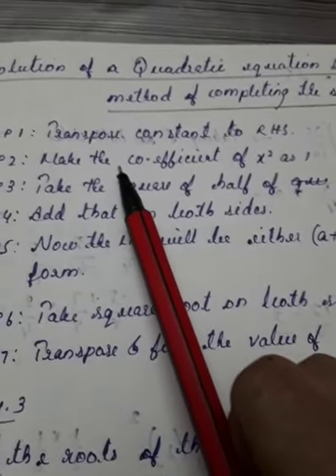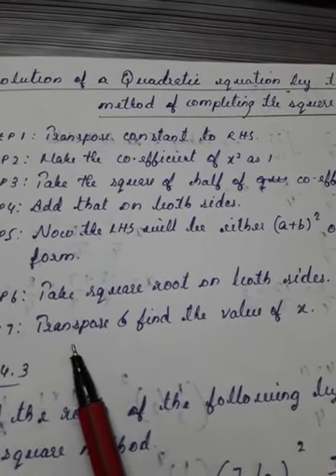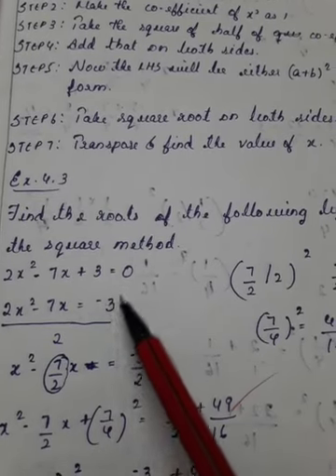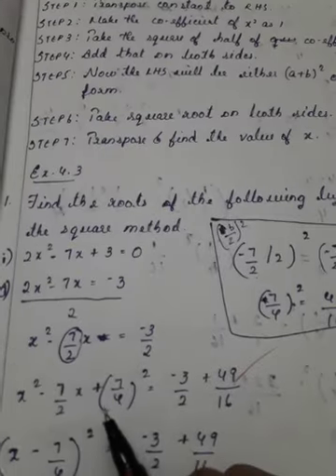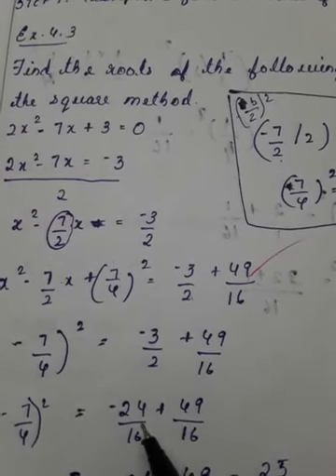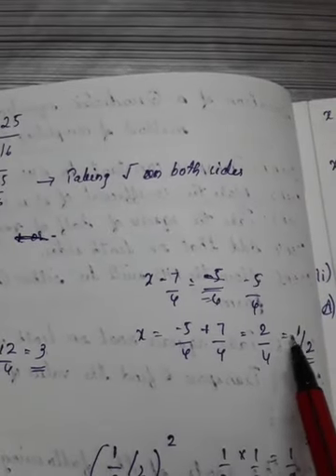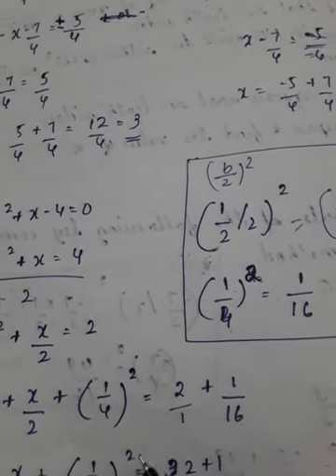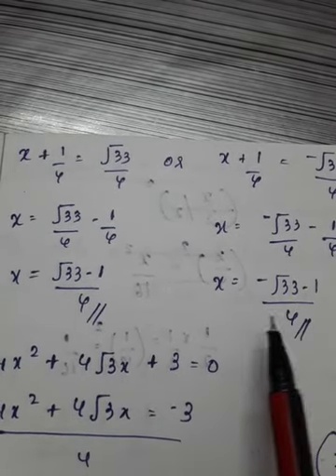LECTURE 1 10th maths L -4 part 3